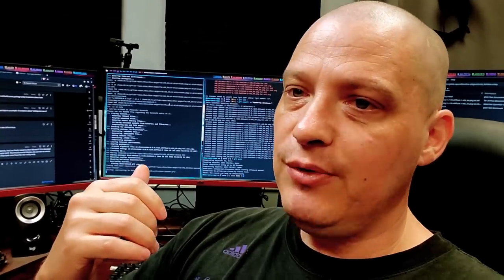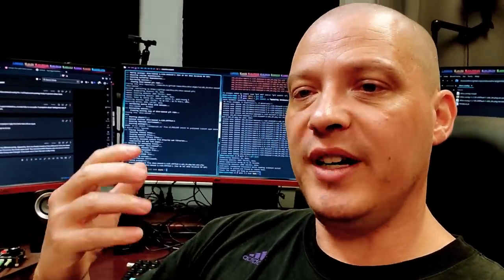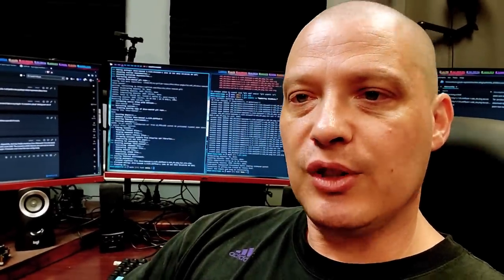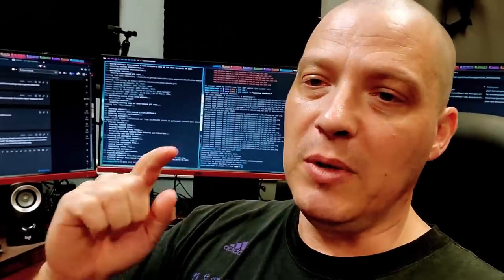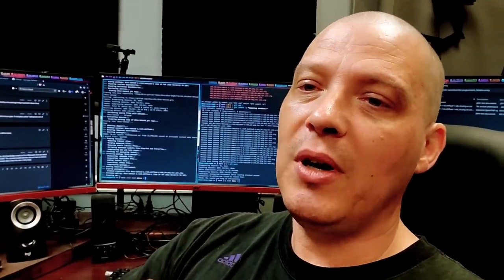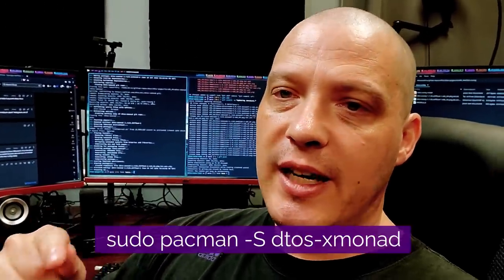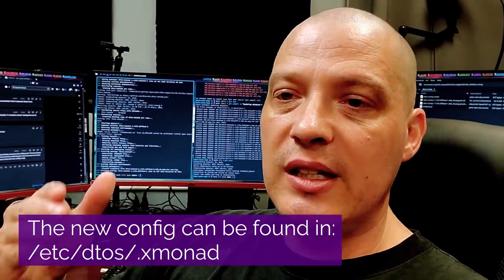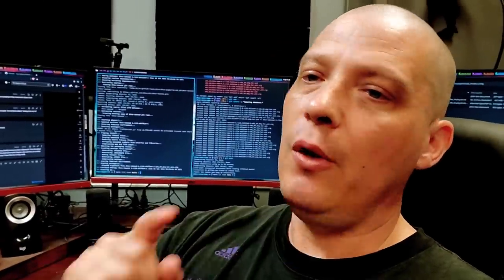Major Update Breaks Xmonad On Arch Based Linux Distros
XMonad (and Xmonad-Contrib) released a huge update back in October of last year.  They moved from version 0.15 to 0.17.  This was exciting news.  But those of us running Arch-based distros never got 0.17...until now.  And FYI...it's like that your old 0.15 config will not work with 0.17.

💰 Bitcoin: 1Mp6ebz5bNcjNFW7XWHVht36SkiLoxPKoX
🐶 Dogecoin: D5fpRD1JRoBFPDXSBocRTp8W9uKzfwLFAu
📕 LBC: bMfA2c3zmcLxPCpyPcrykLvMhZ7A5mQuhJ